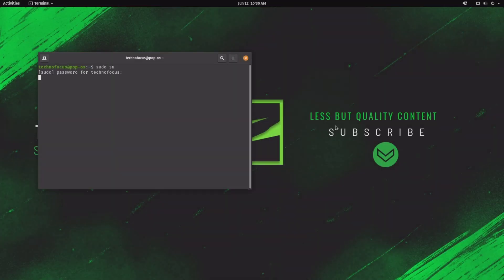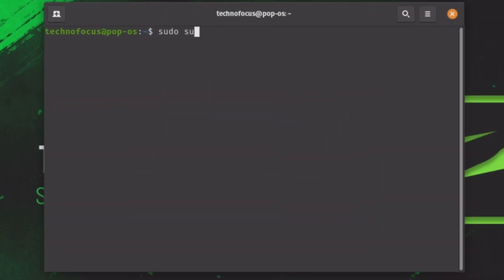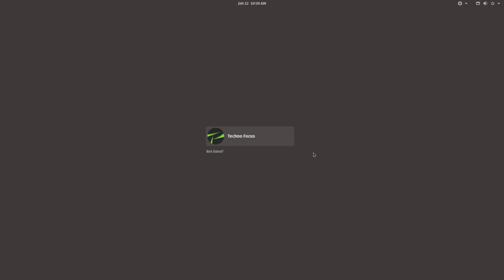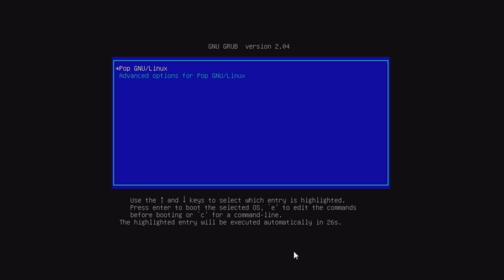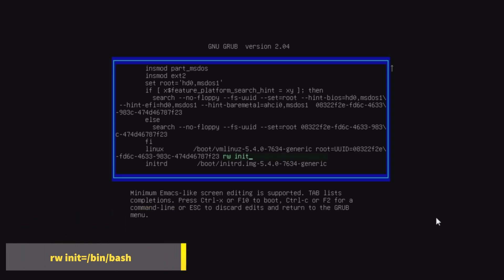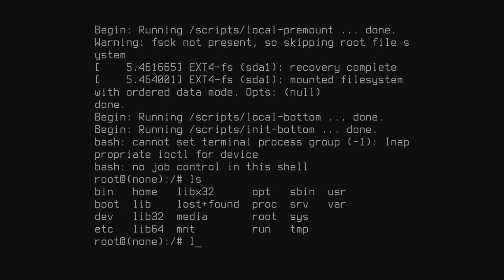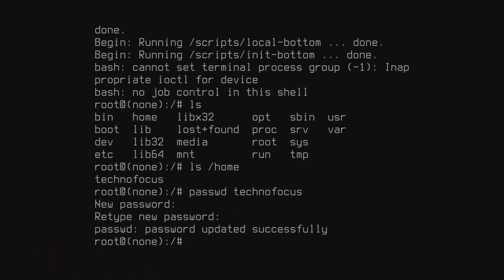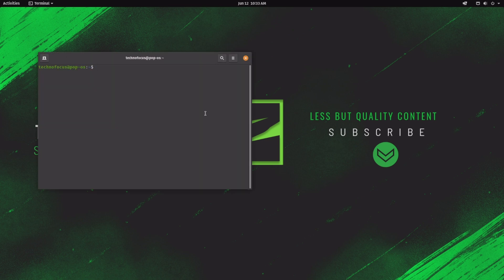Break Login password in any Linux!! | Reset login/root Password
Learn how to reset login passwords in any Linux system with this ultimate guide. Whether you need to reset the root or user password, we've got you covered! Follow along to regain access to your Linux system.